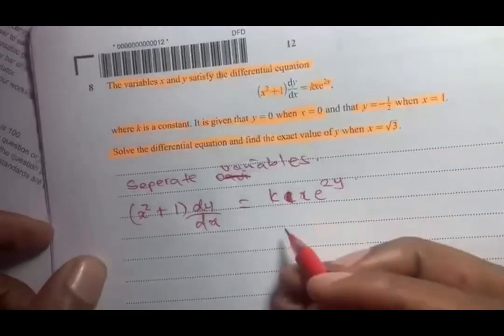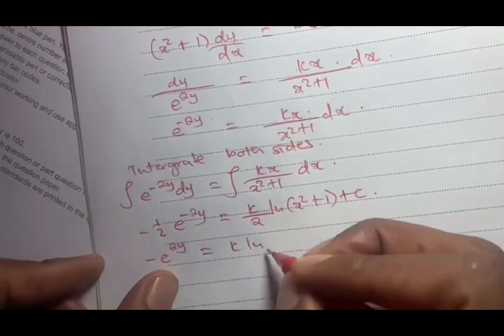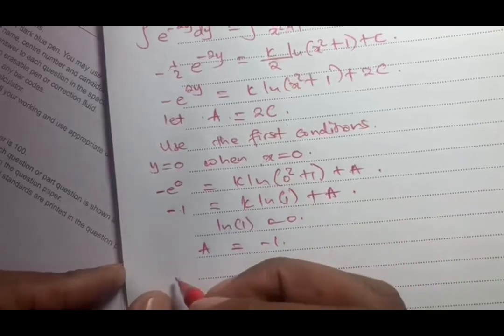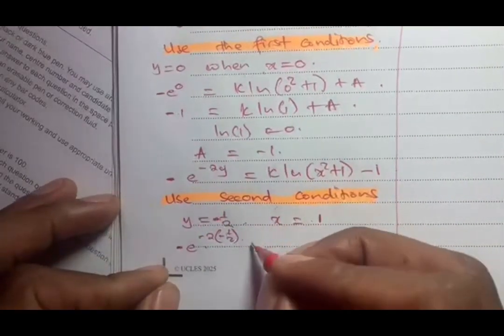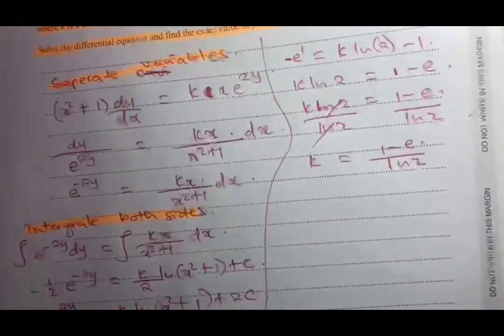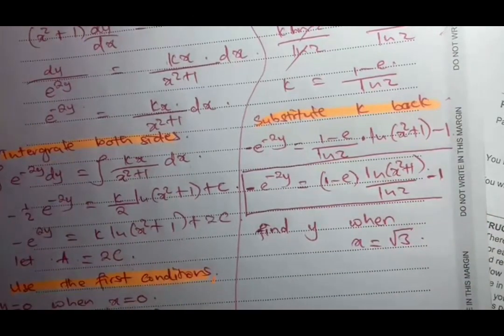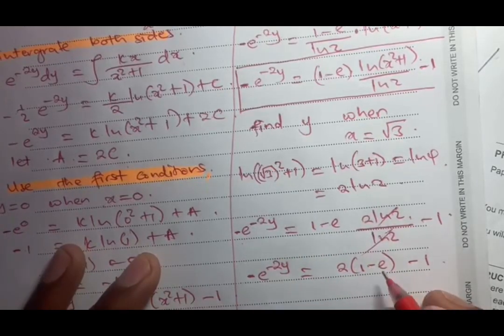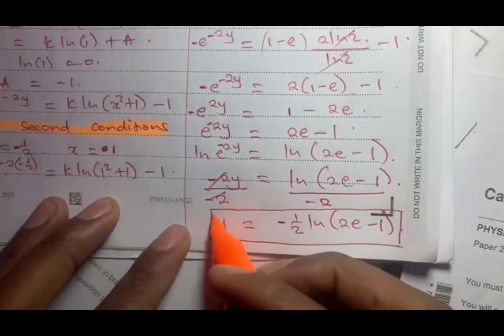Cambridge A2 Level Mathematics/ October / November 2025 9709 Paper 31 Question 8